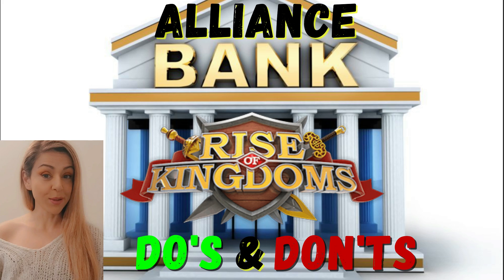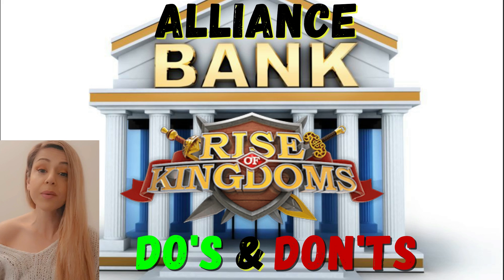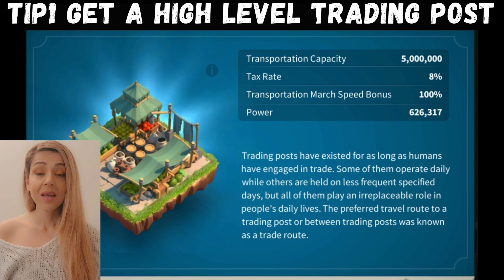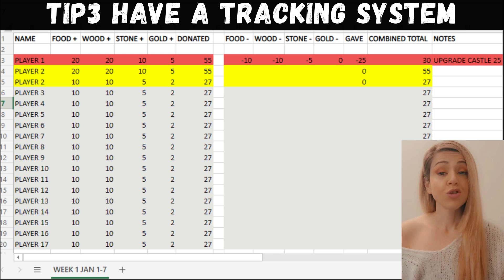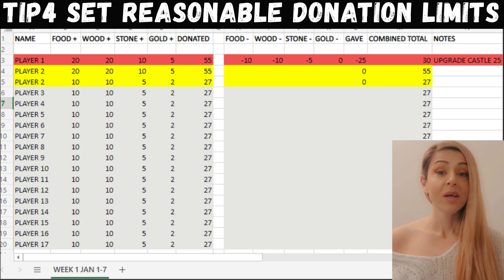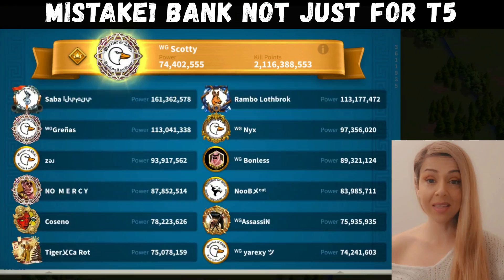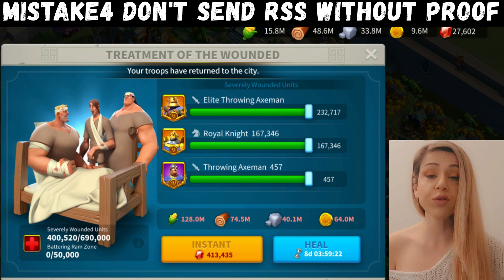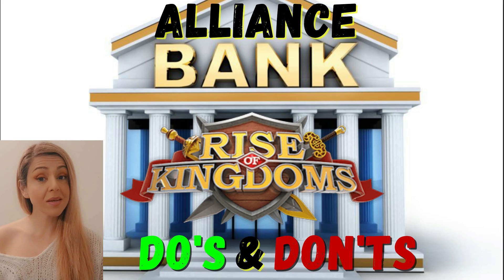Alliance Bank in ROK: Scam or Savior? DO's and DON'TS for Rise of Kingdoms Banks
Are you considering setting up an alliance bank in Rise of Kingdoms, but hesitant due to rumors of scams and fraudulent behavior? In this video, I'll provide some helpful tips and tricks on how to avoid potential scams and ensure a successful alliance bank. Learn from my own experiences and mistakes as I share the DO's and DON'TS of managing an alliance bank in ROK. Don't miss out on this valuable information that can help your alliance thrive!

0:00 Introduction
1:45 TRADING POST
2:11 ACCESS TO BANK
2:35 TRACKING
3:32 DONATIONS
3:54 MGE FINES
4:34 BANK NOT FOR T5
4:45 EVERYONE MUST CONTRIBUTE
5:00 FAIR DISTRIBUTION
5:18 ASK FOR PROOF
6:34 SNOWHITES APPLE